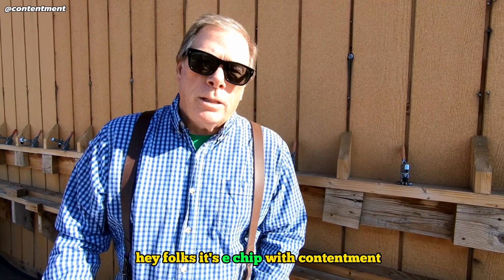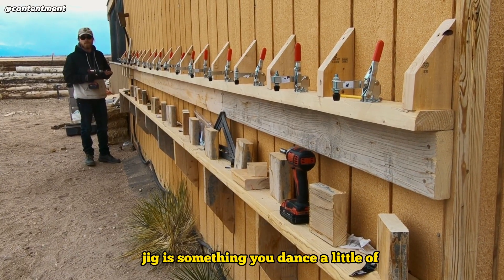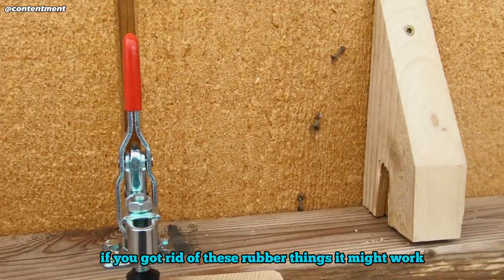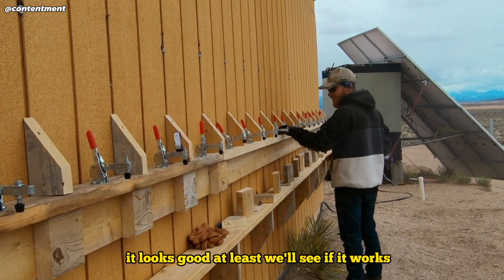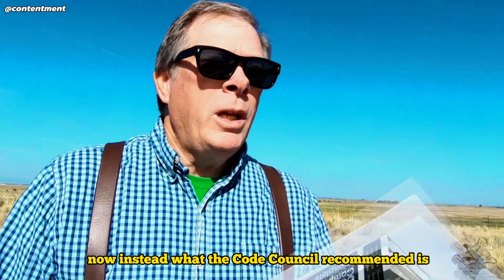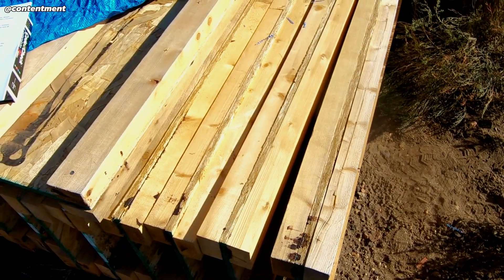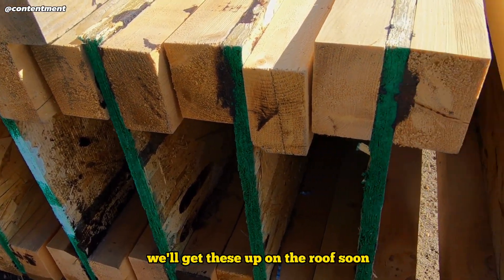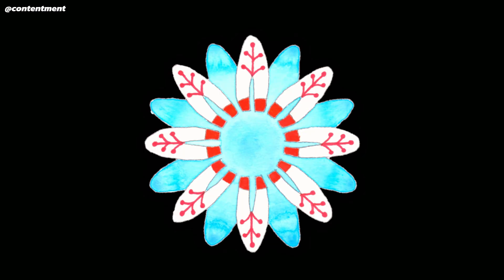Wanna Build your own I-Joists? Don't Expect Them To Be Approved.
Ours wouldn't be, without laying over a big pile O' money!  So we were stuck making some monstrosities that will pass code but are wasteful.

In this video we'll show you:

How we built them
The materials and methods used
How to build a fixture to make them
The required adhesive